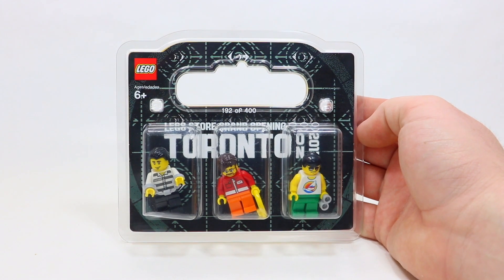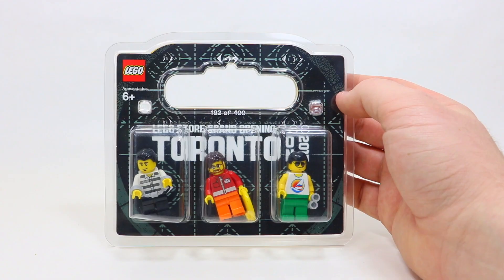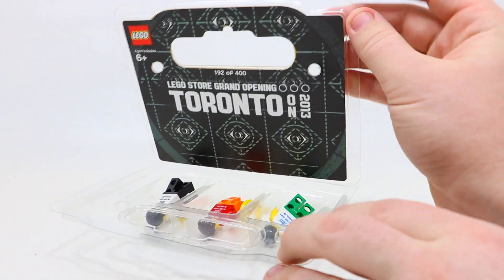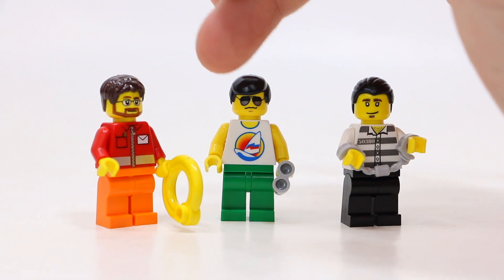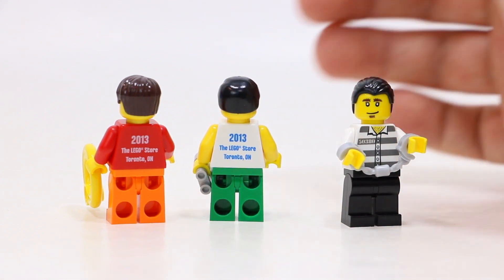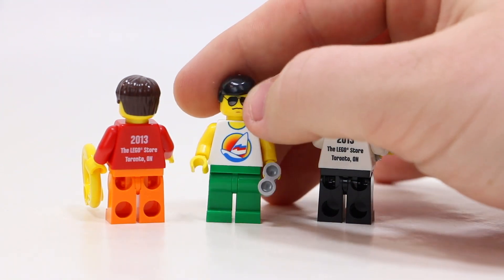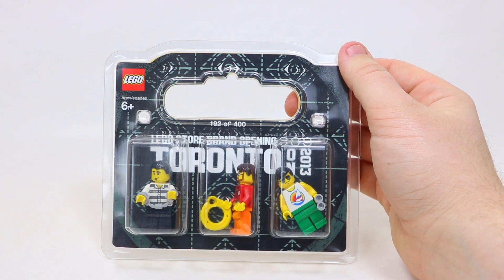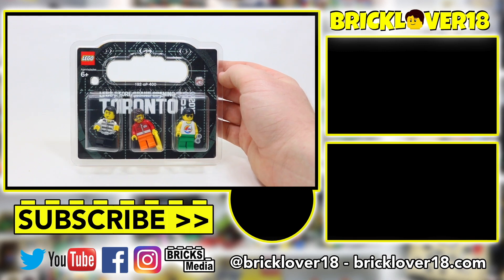RARE LEGO Toronto Store Grand Opening Minifigure Review - Yorkdale Grand Opening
Check out this review of the very rare Toronto LEGO Store Grand Opening minifigure from the Yorkdale LEGO store in 2013.